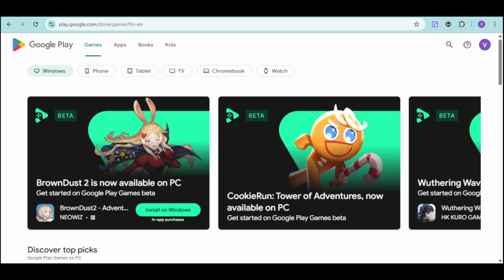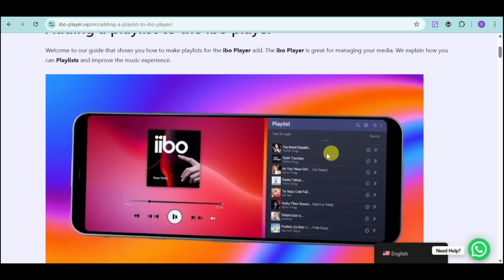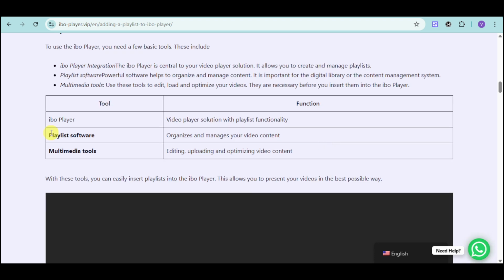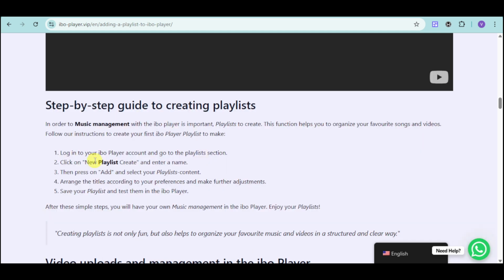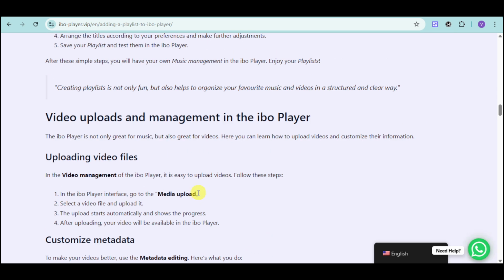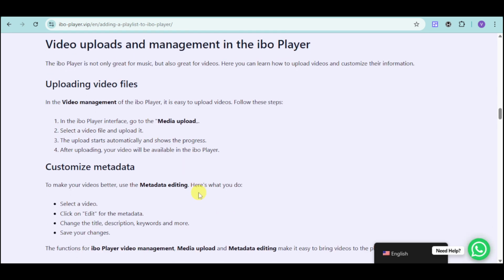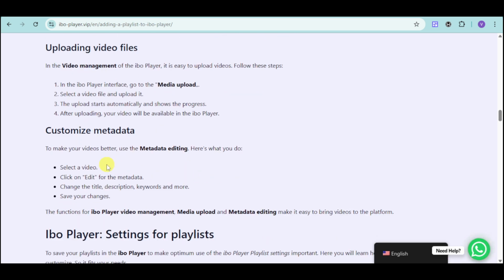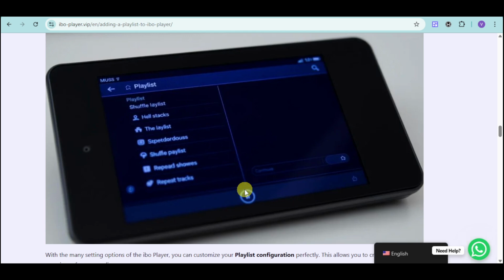How To Add Playlist On IBO Player (Step-by-Step Guide)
📌 In this video, I'll show you how to add a playlist on IBO Player in just a few simple steps. This method is quick, easy, and clearly explained, so you can follow along and get it done in no time!